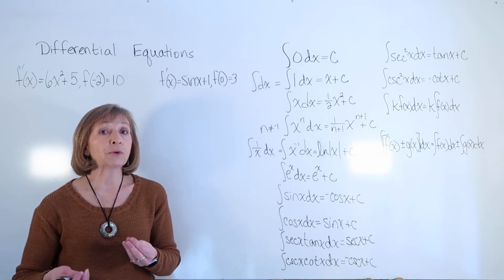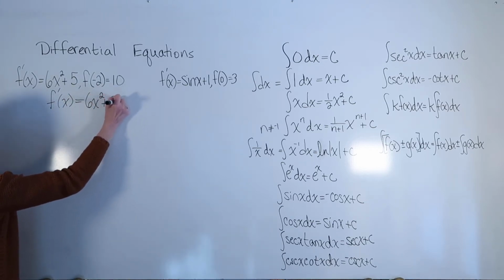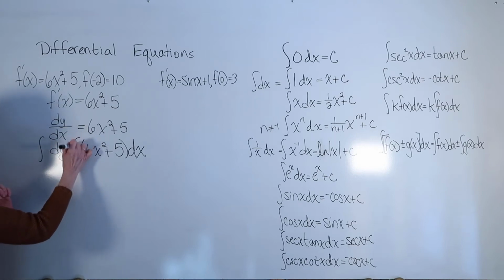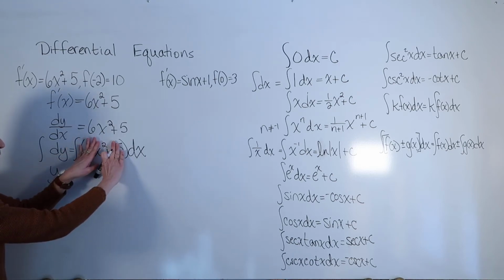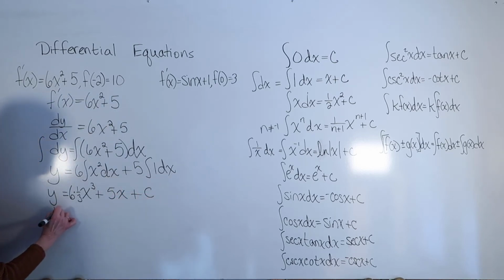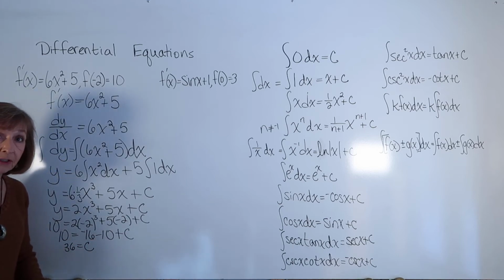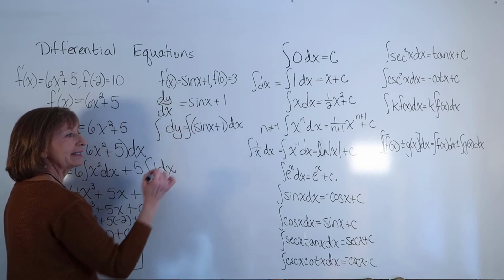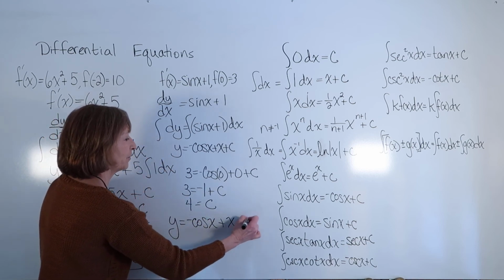How to you solve basic differential equations? What is a particular solution of a differential eq?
A differential equation is an equation that relates one or more functions and their derivatives. The study of differential equations is very broad and this video just introduces finding a general solution and then the particular solution of elementary examples. To review the process of finding indefinite integrals used within the process of solving this type of differential equation, I invite you to view:
It is my mission to help others understand and appreciate the beauty of mathematics!